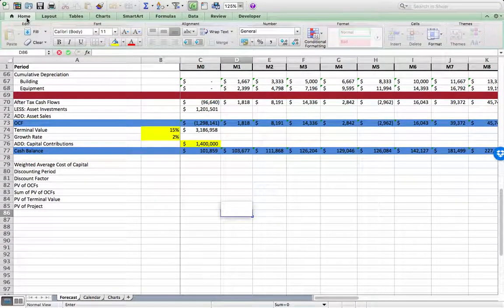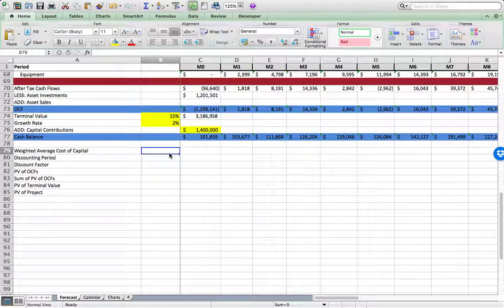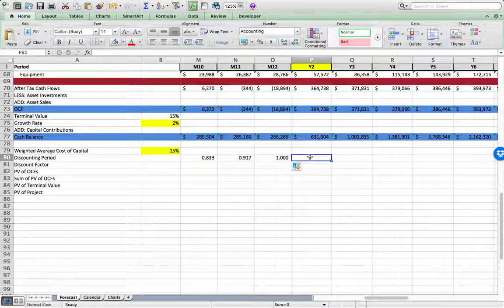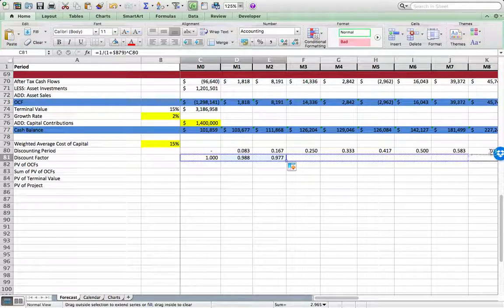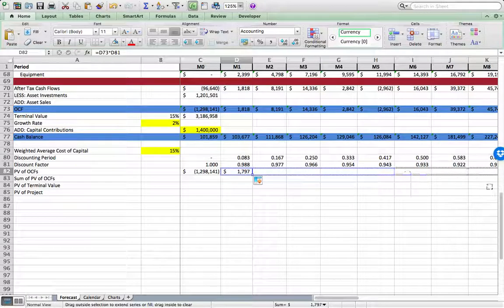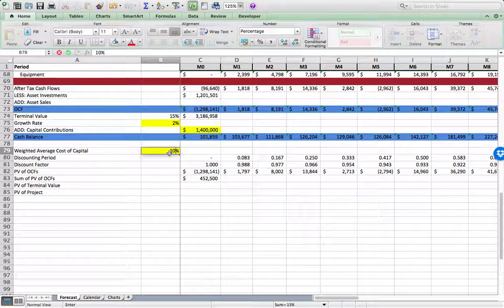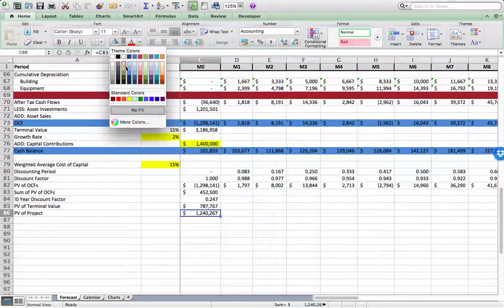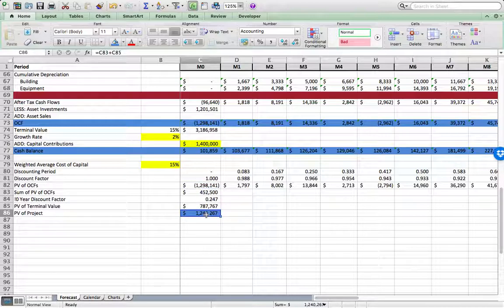09 PV of OCF Example